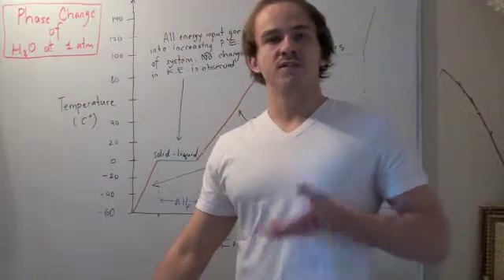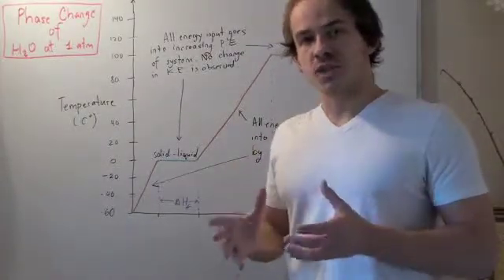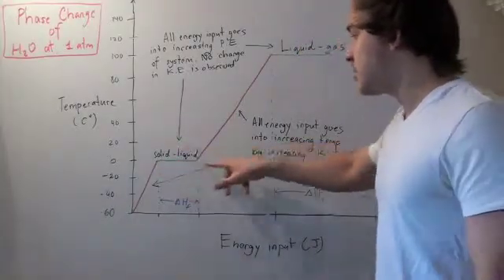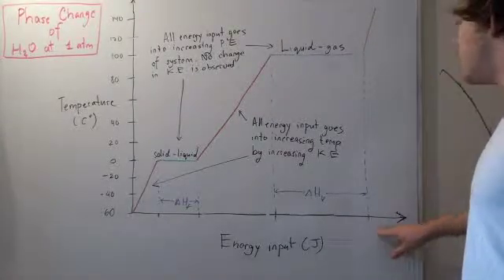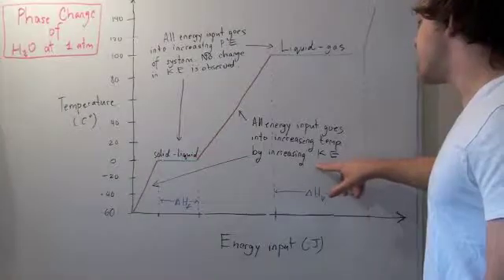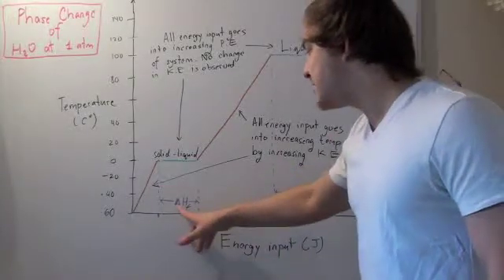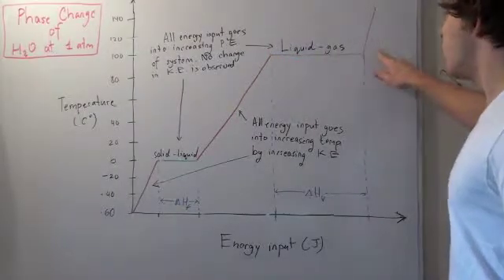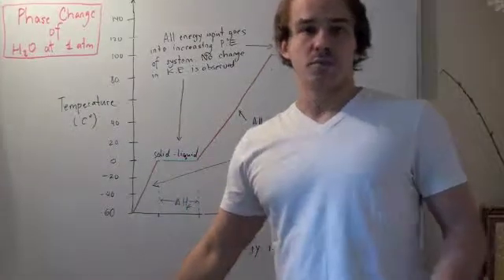Phase Change of Water